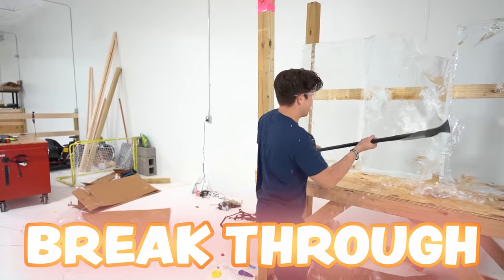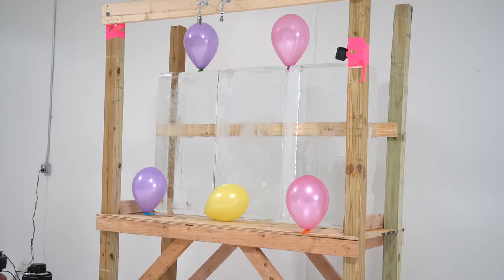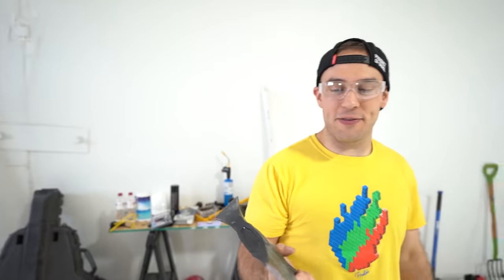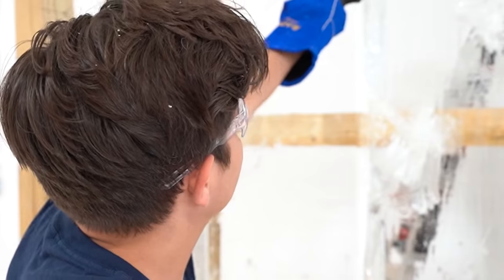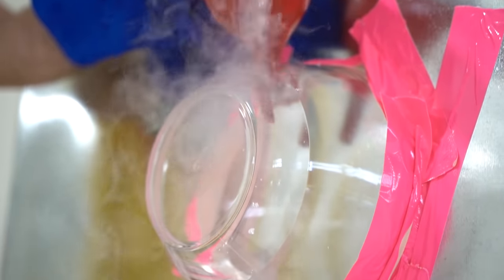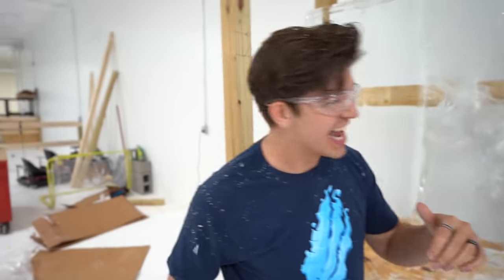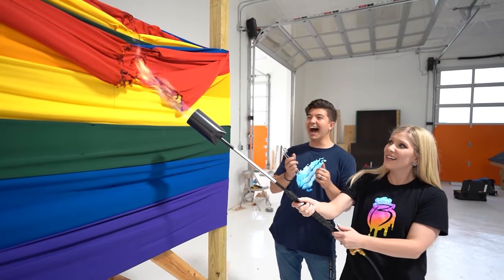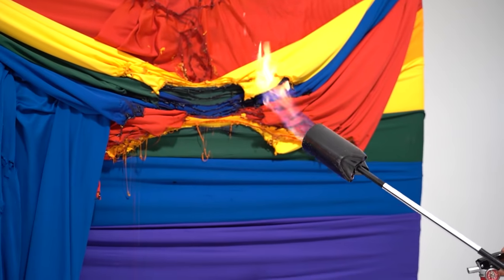600 Layers of STEEL vs CARDBOARD! - Challenge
600 Layers of STEEL vs CARDBOARD! - Challenge with Preston 👊